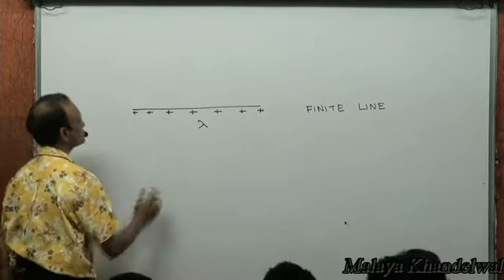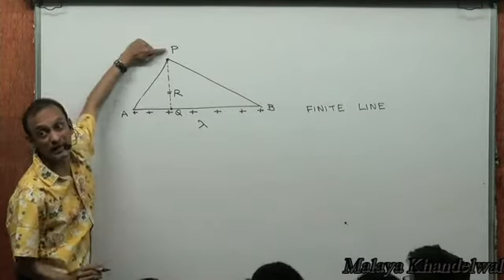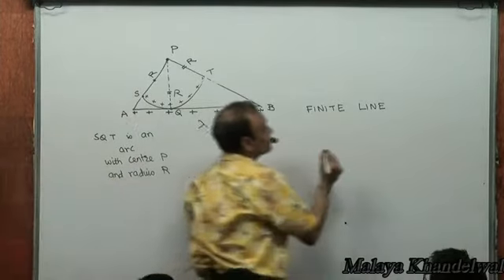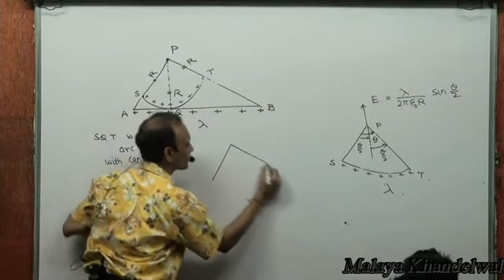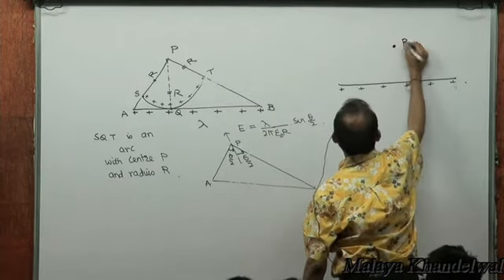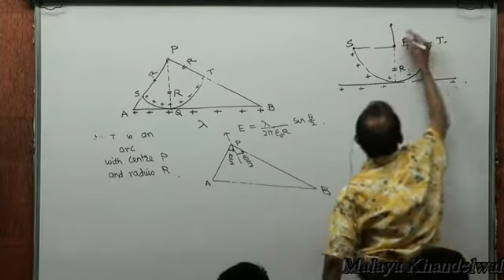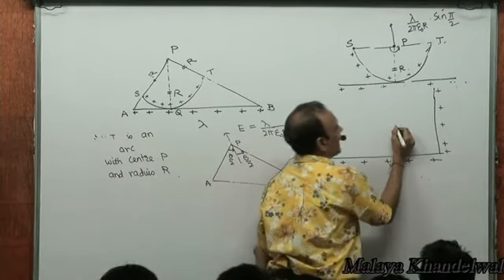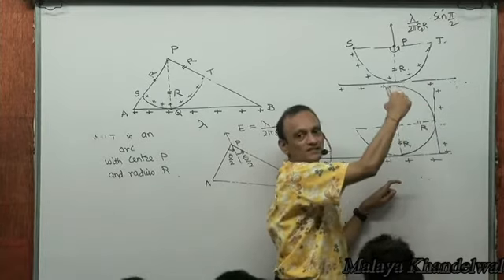Electrostatics a very special result, for JEE/NEET